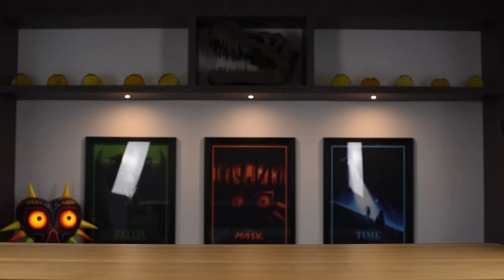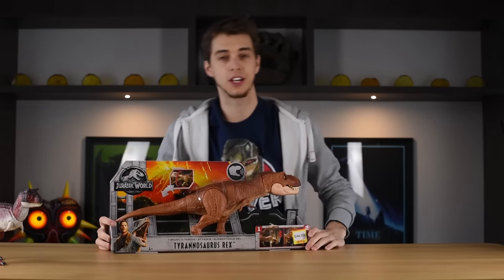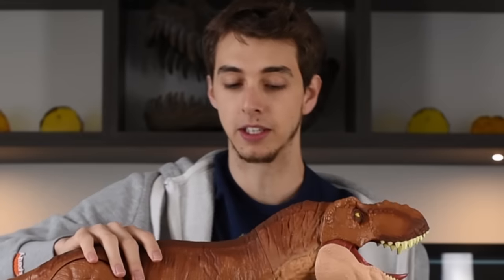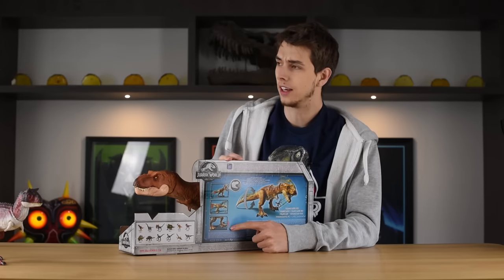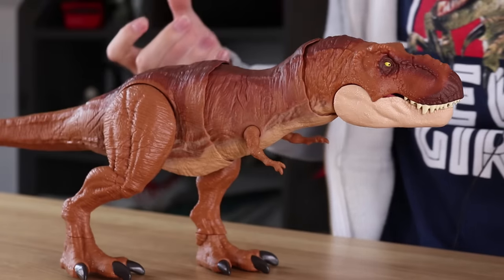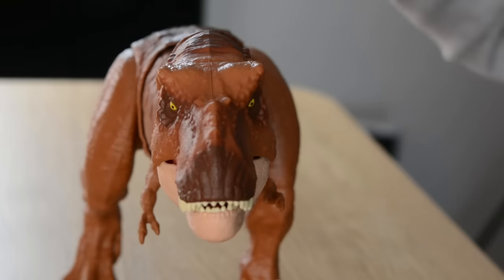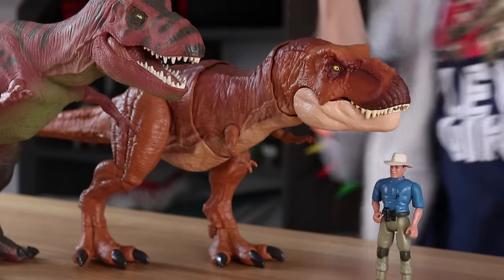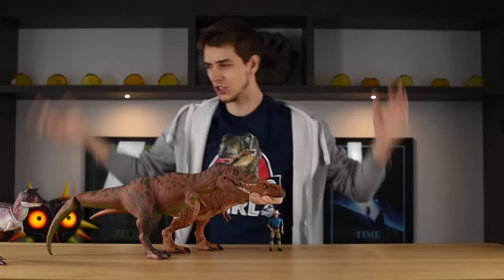T.rex Has Returned!!! - Jurassic World Fallen Kingdom Review and Unboxing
Here comes Jurassic World Fallen kingdom's Thrash and Throw T.rex! Just when you think it couldn't get any better with these toys, Oh boy this one is pretty special!

Prices for the Mattel Jurassic World Range:
Super Colossal Tyrannosaurus Rex – $54.99
Story Pack Assortment – $14.99
Hatch ‘N Play Dinos – $14.99
Mini Dino Assortment – $3.49
Basic Figure Assortment – $7.99 Each
Roarivores Assortment – $14.99
Action Attack Assortment – $19.99
Thrash ‘N Throw Tyrannosaurus Rex Figure – $39.99
Gyrosphere Blast Vehicle – $29.99
Real Feel Skin Mosasaurus Figure – $29.99
Jurassic World Mini Dino 3-Pack Assortment – $9.99
UNO Attack Jurassic World - $24.99
T-Rex Anatomy Kit - $49.99
Kamigami Robots - $59.99